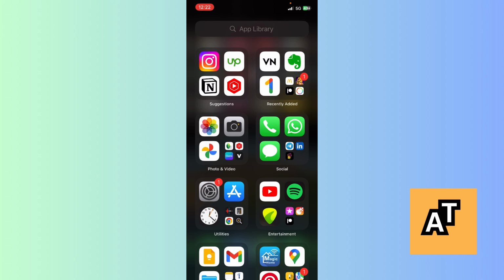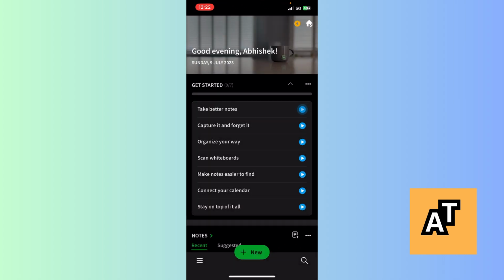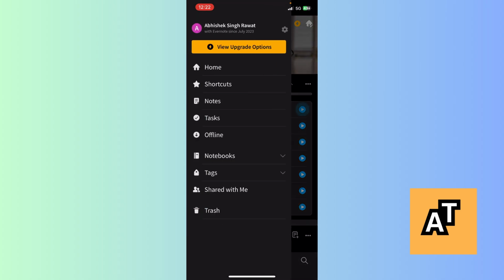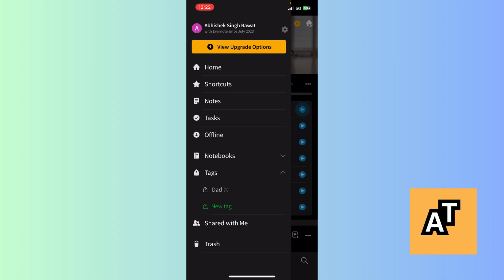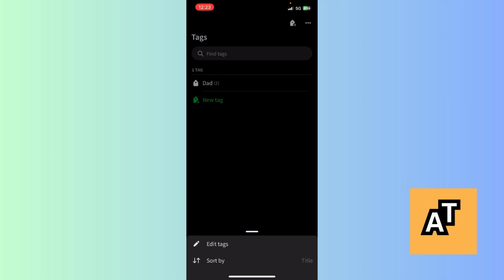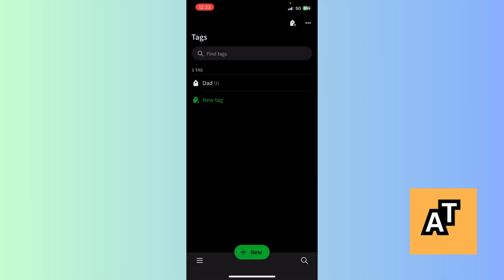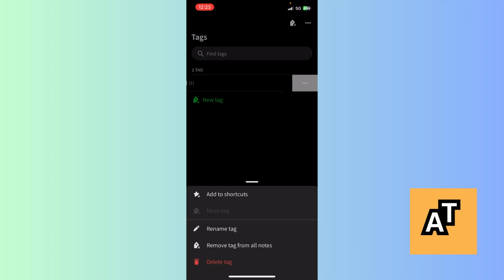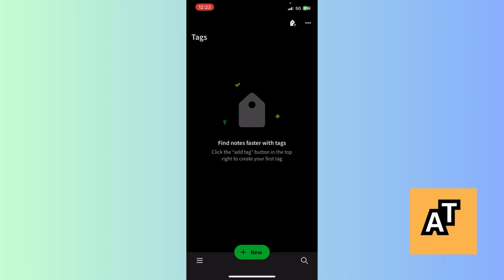How To Delete Tags Evernote Tutorial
In this video I show you How To Delete Tags Evernote Tutorial